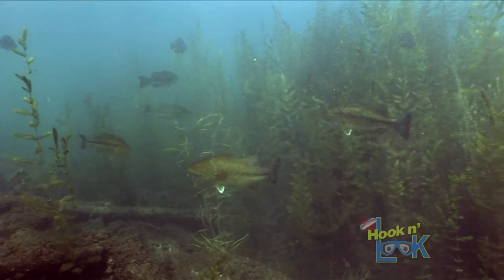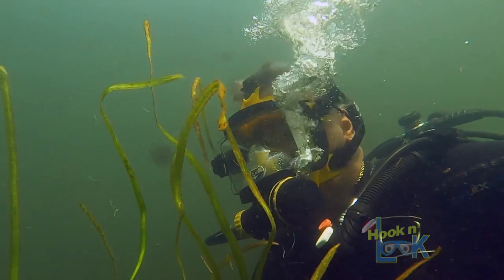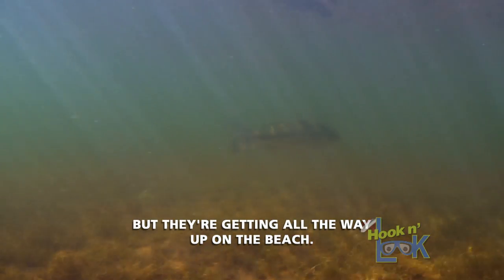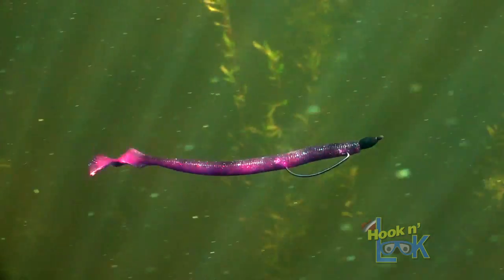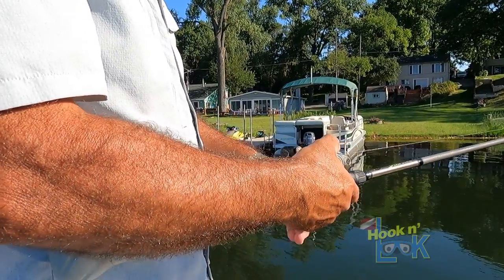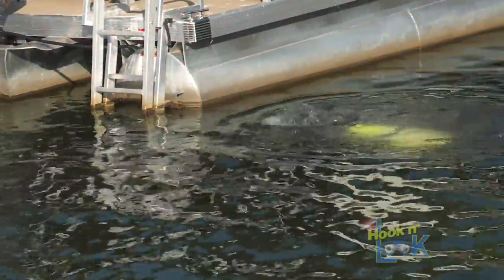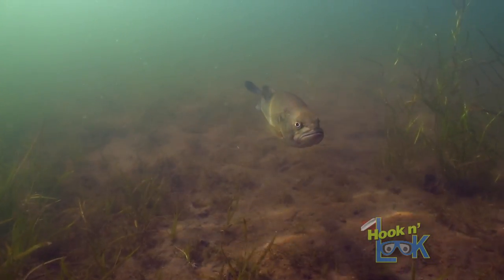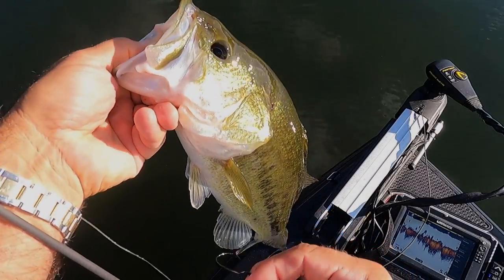Speed Senko Dog Day Tips - UNDERWATER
Kim investigates a productive summertime pattern for bass from his one-of-a-kind underwater perspective.Furthermore, offers tips on triggering lethargic bass with a Yamamoto Speed Senko.

* Featured products ...

Size: 3/0

Color: Black Size: 3/16 oz.

Length 7’ 3”       Action: Medium Heavy

Model: TLH1SHL

Color: Silver